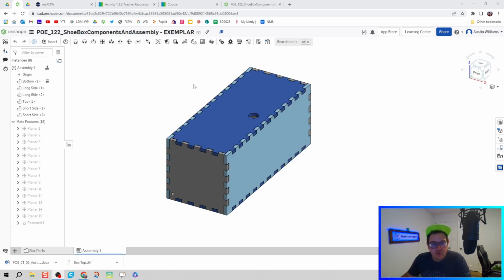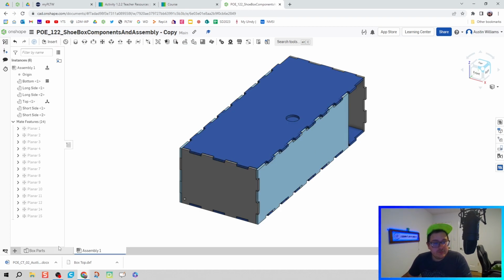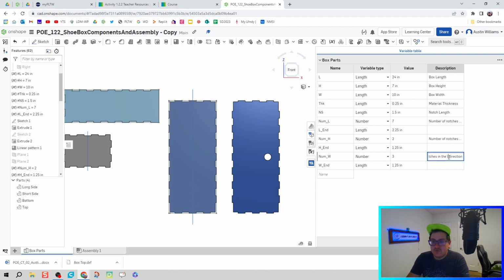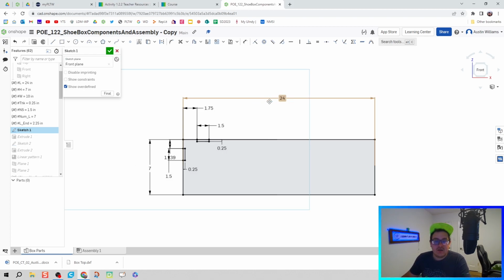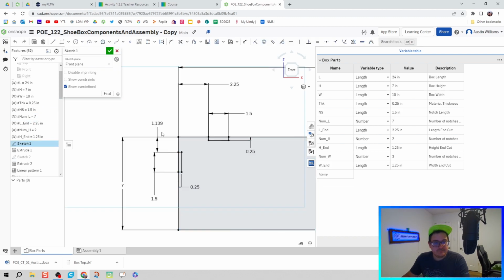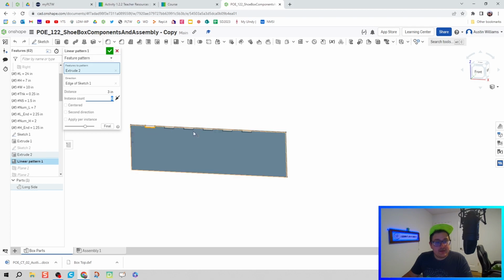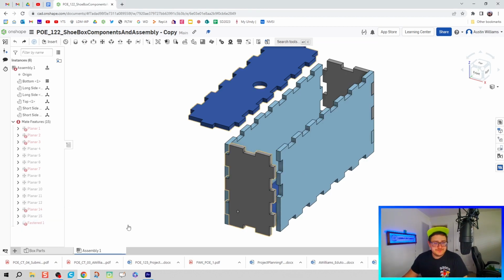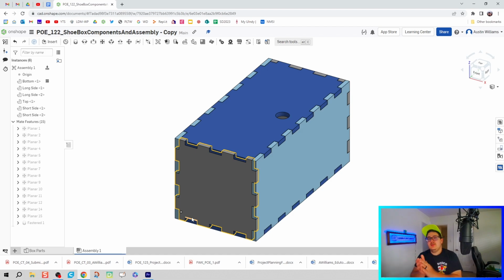Parametric Design - PLTW POE A1.2.2 Shoebox - Day 84 of 100 OnShape Journey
Parametric Design - A1.2.2 Shoebox

The use of these videos is to guide a self-taught individual on how to use OnShape in an engineering classroom. This video teaches the importance of good design practices and organization of the workspace.